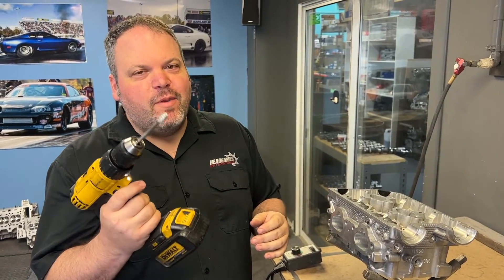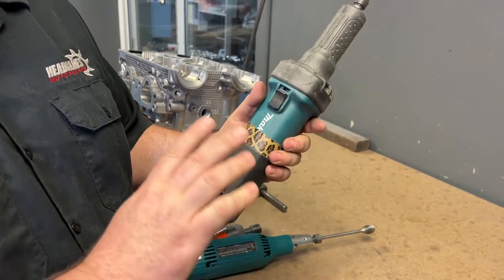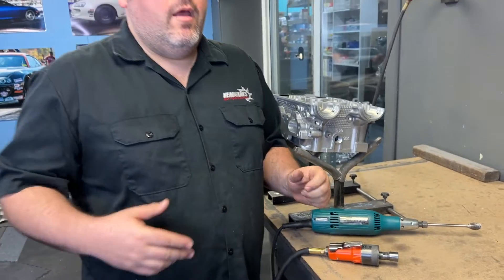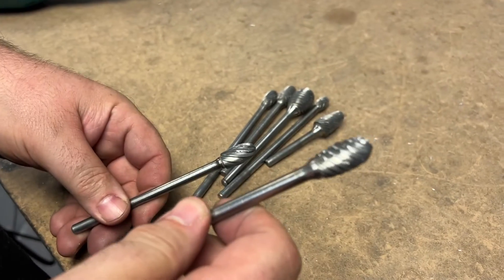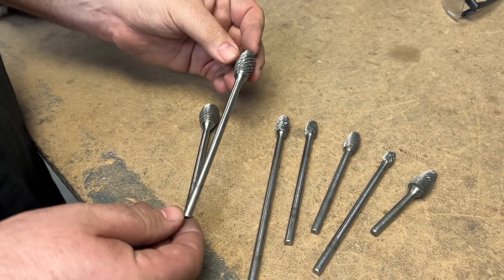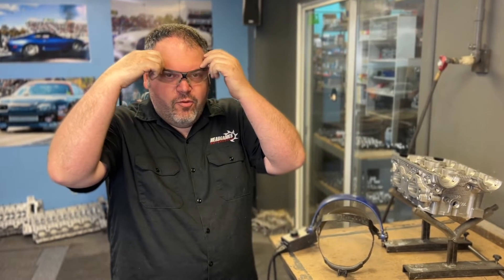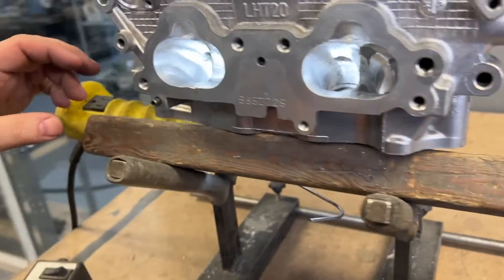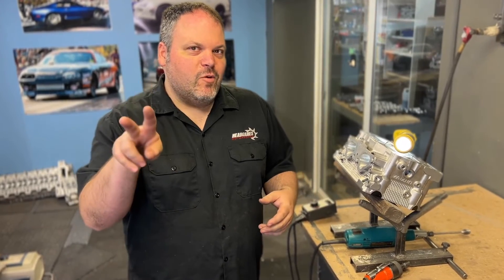The basics of porting a cylinder head!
Dave goes over the basics like what grinders he uses and what burrs to choose!  Check out the links below for the tools we use.

Makita grinder